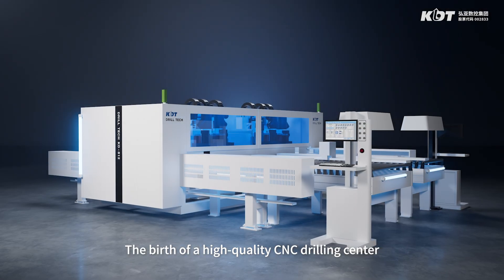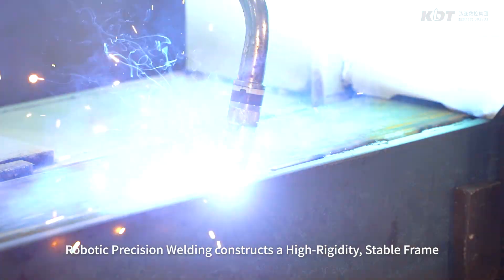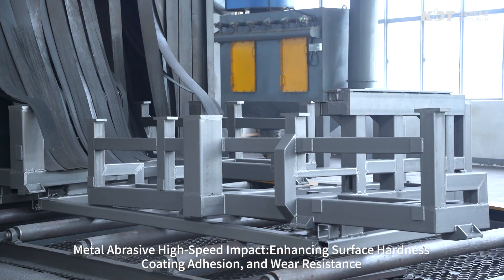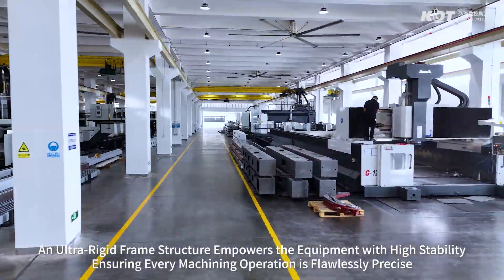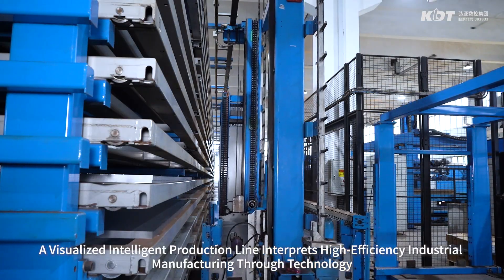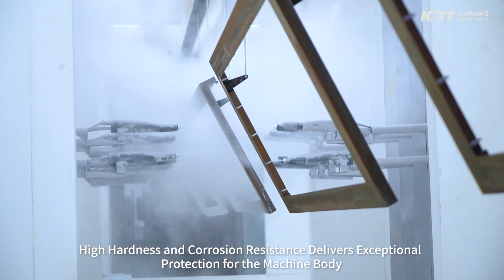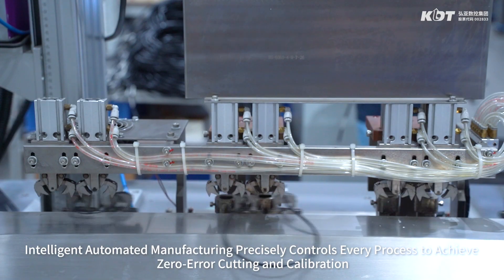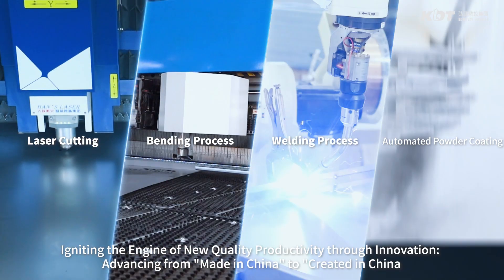How is the KDT’s Drilling Center Manufactured?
✨ Embark on an amazing journey of precision manufacturing!
🎇 Unveil the legendary story of exceptional quality!
💪 KDT Manufacturing — Witness master craftsmanship!

🔔 Follow KDT for more tech insights! 🛠️🚀